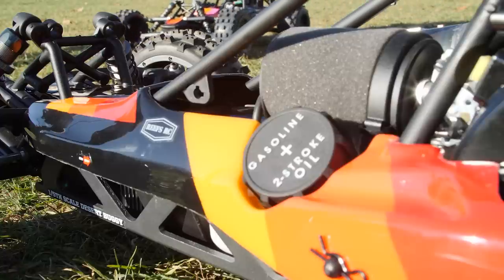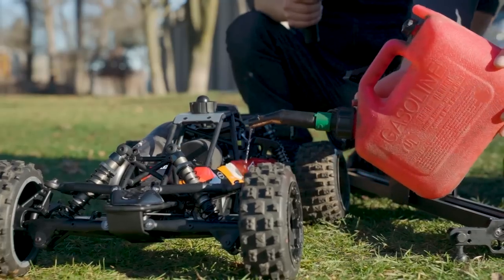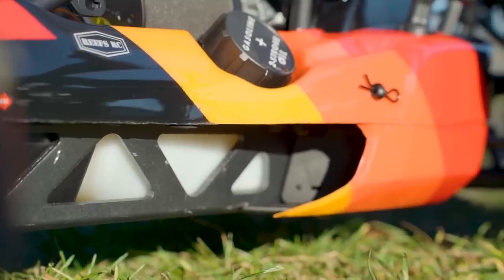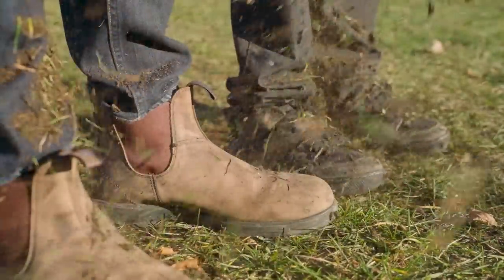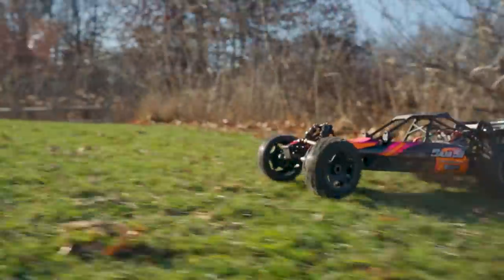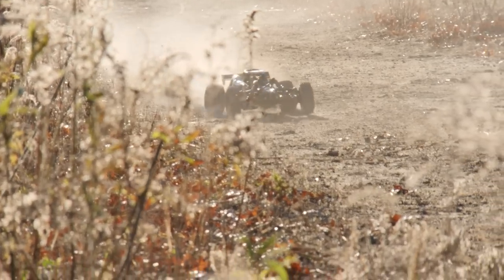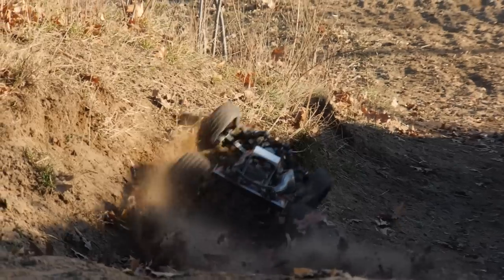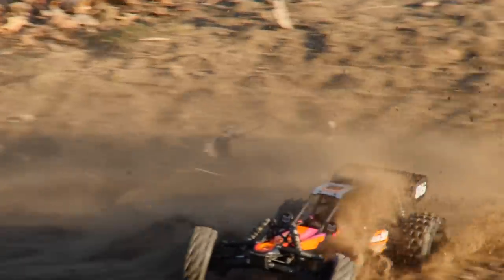BIG FUN, Two ways! - HPI Baja5B Re-Release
Thanks to HPI Racing for re-releasing the Baja5B and offering it in two incredible options, Flux, or Gas! Which is better? Which is more fun? Which is too noisy? Watch to find out, but spoiler alert, I like the Electric version a lot more!

Winter 2022 Stickers are COMING SOON!

MB01JF2GZBOSLUY